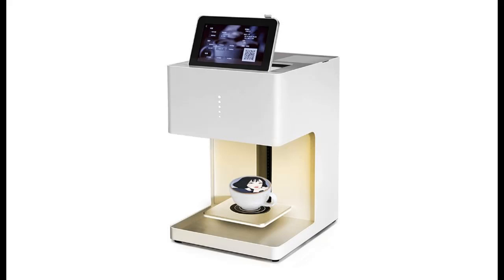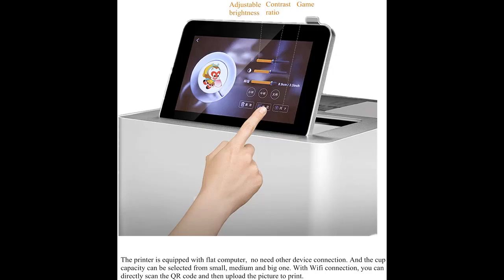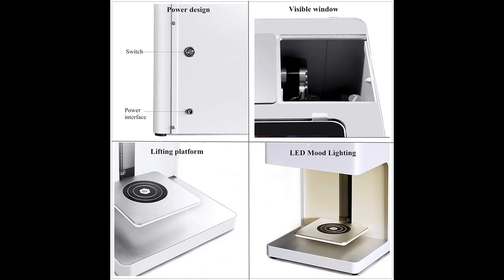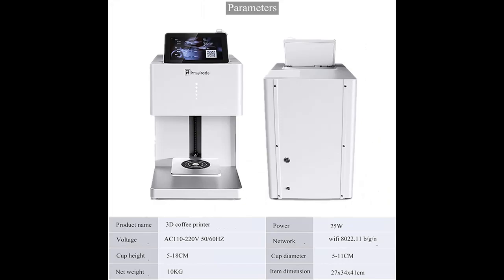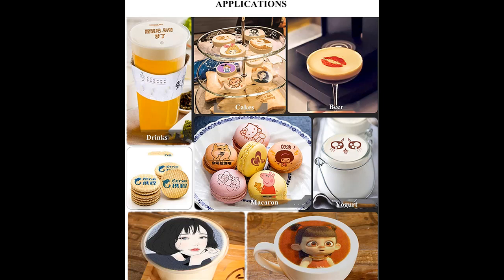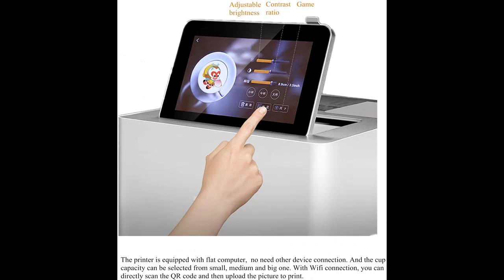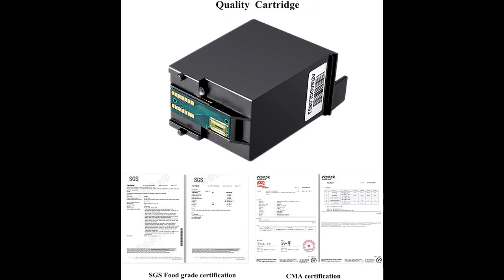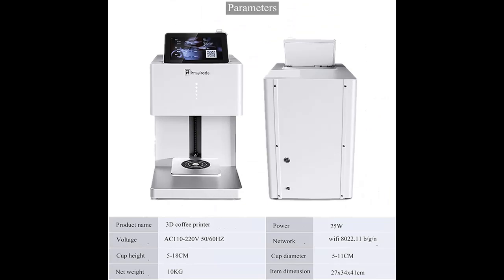KUNHEWUHUA Latte Coffee Art Printer Latte Printing Machine Cake Desserts DIY Decoration Maker (220V)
Highlight Features & Reviews! KUNHEWUHUA Latte Coffee Art Printer Latte Printing Machine Cake Desserts DIY Decoration Maker with for tablet PC Food-grade printing Touch screen (220V) by Video introduce the latest products youtube channel.

Why Choose KUNHEWUHUA Latte Coffee Art Printer Latte Printing Machine？

Specification details/Price details/Full Reviews [RECOMMEND]

KUNHEWUHUA Latte Coffee Art Printer Latte Printing Machine Cake Desserts DIY Decoration Maker with for tablet PC Food-grade printing Touch screen (220V)